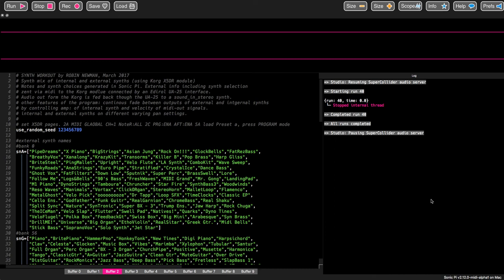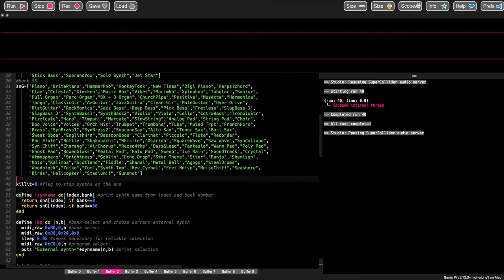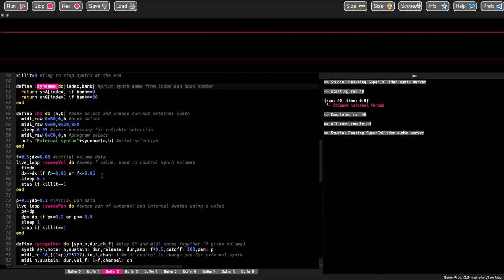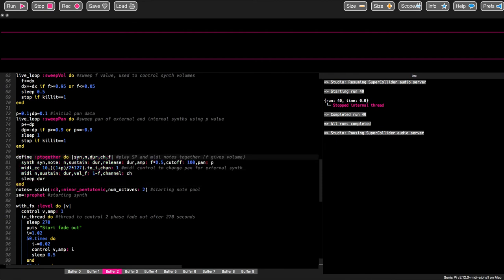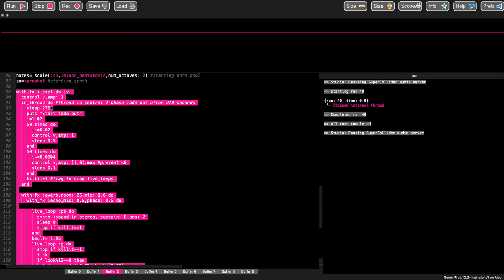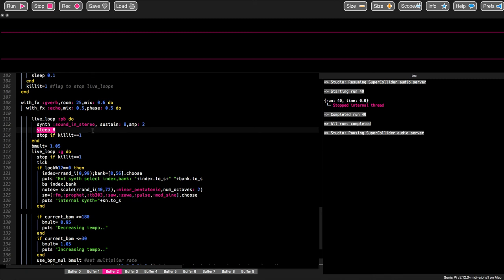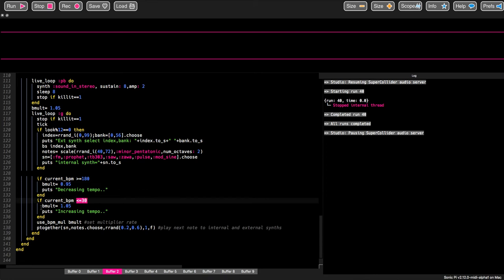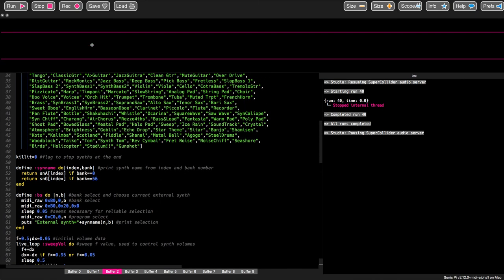Sonic Pi Synth Workout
Video of the Development version of Sonic Pi playing a combination of internal and external synths. The external synths are produced by an old Korg X5DR connected to my iMac via an Edirol UA25 interface. Sonic Pi selects synths from this unit with a series of midi messages, and then plays them using the Sonic Pi midi command. The audio output of the Korg unit is fed back to Sonic PI via the UA25, and is captured using sound_in_stereo synth. The program is described in the video before it starts playing. It illustrates very well some of the new facilities coming to Sonic Pi in the next release, although some of the detail may change before the release.